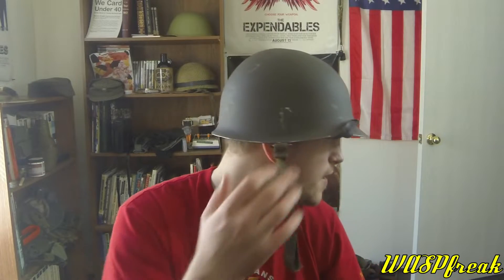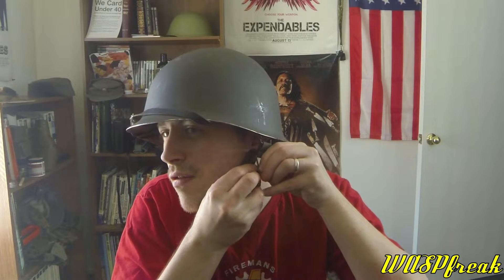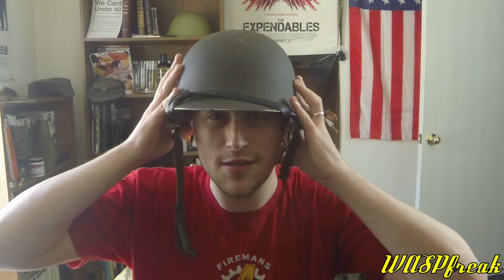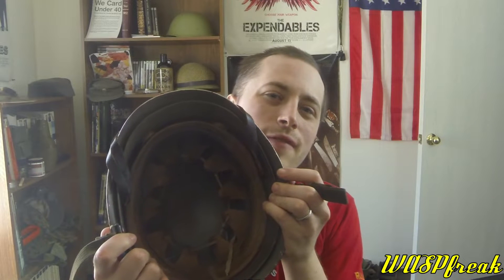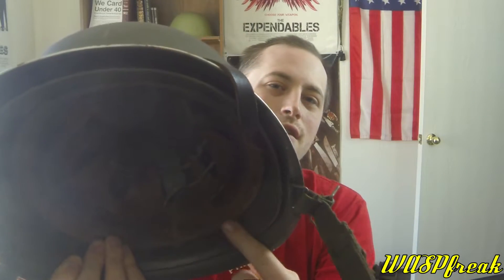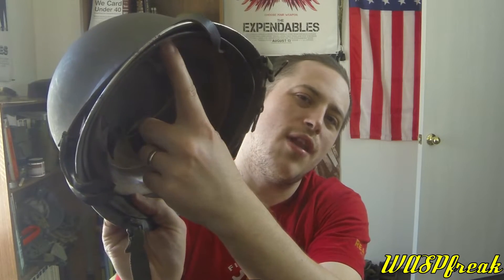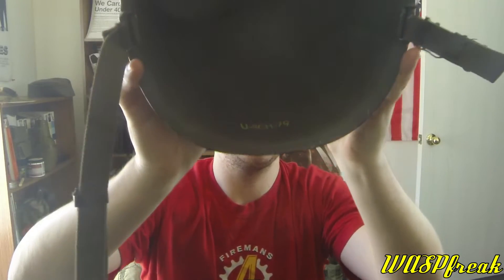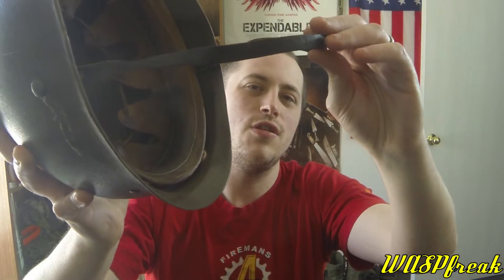Austrian M75 Steel Combat Helmet